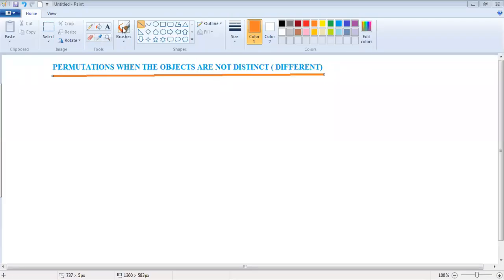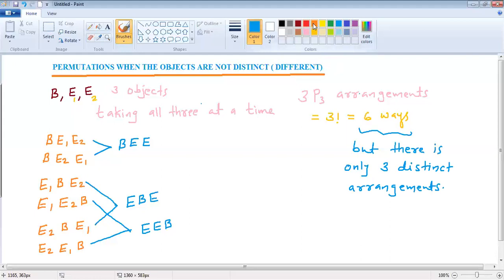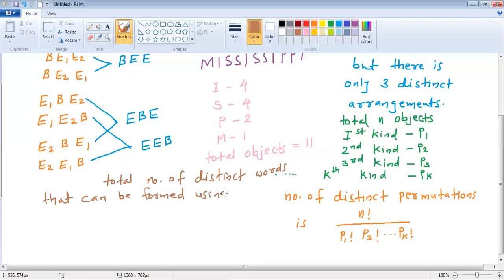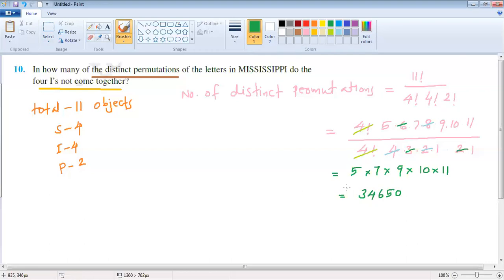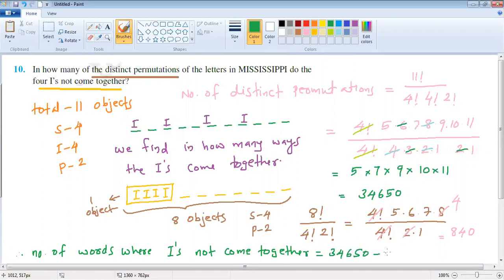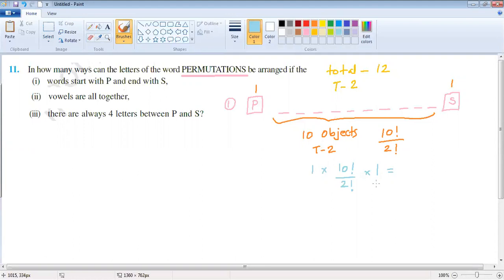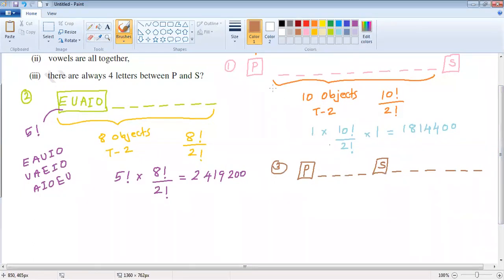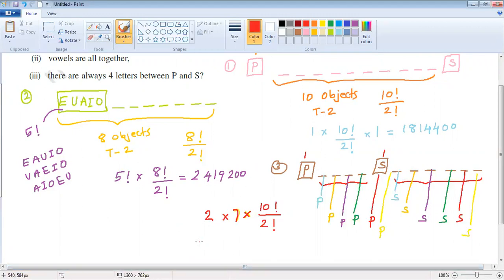Permutations when the objects are not different